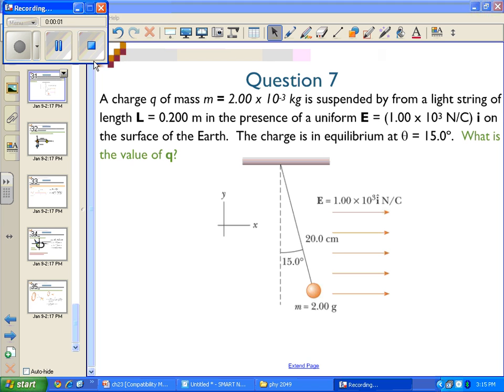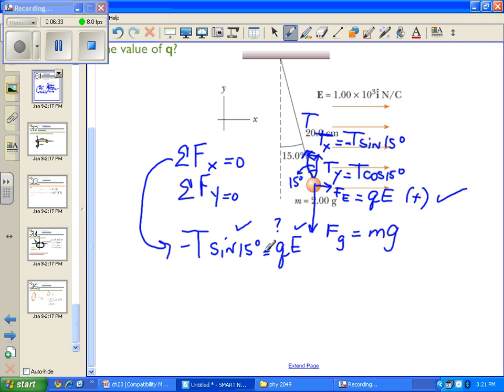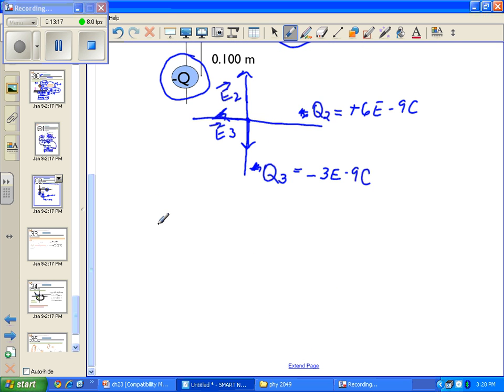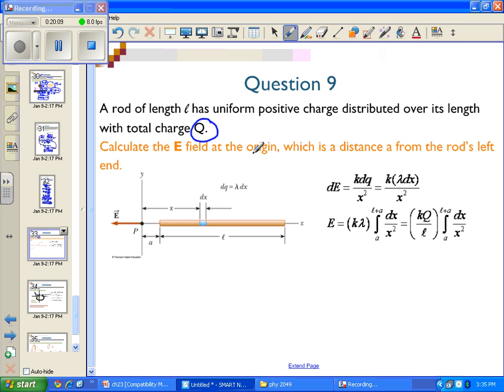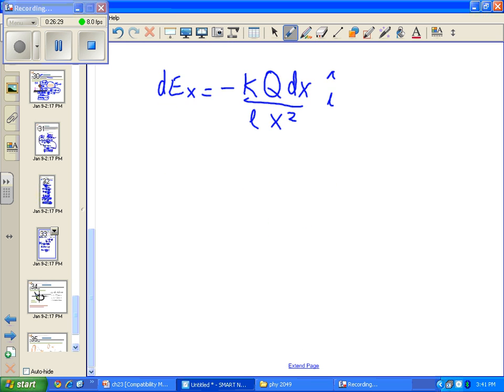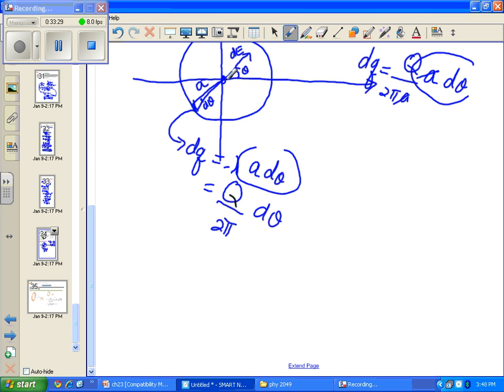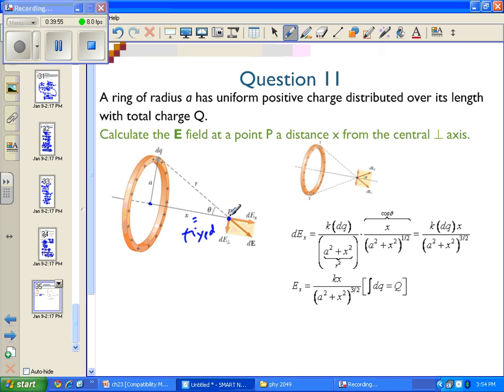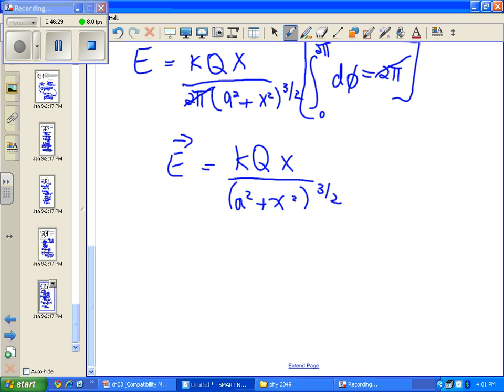The Electric Force and Field ch23part2